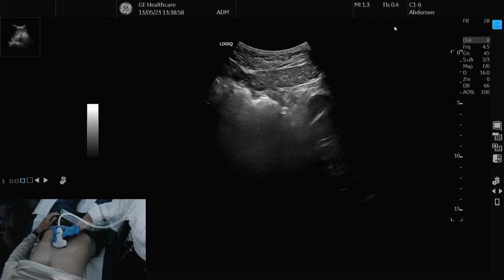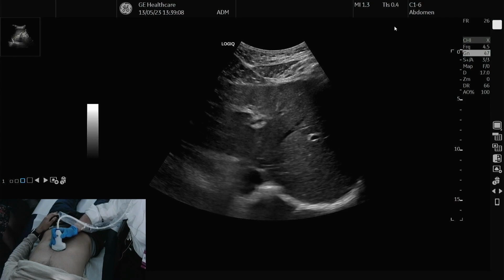Standard liver ultrasound - all you need to know PART 1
We appreciate every idea you might have!